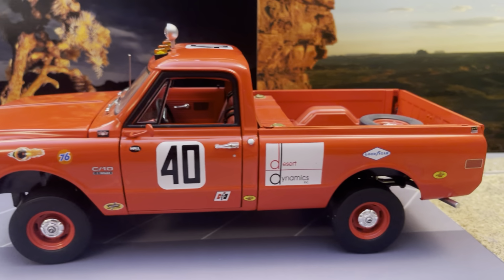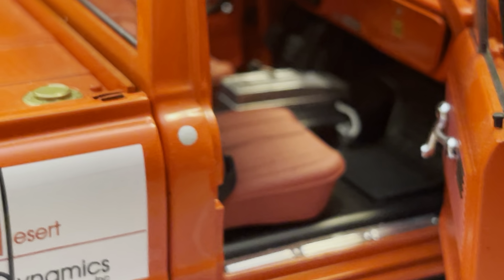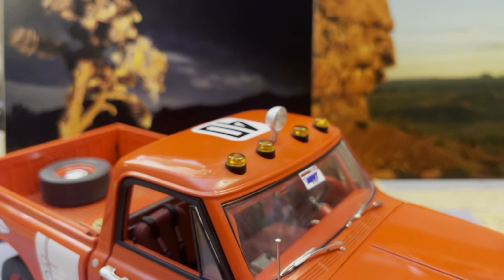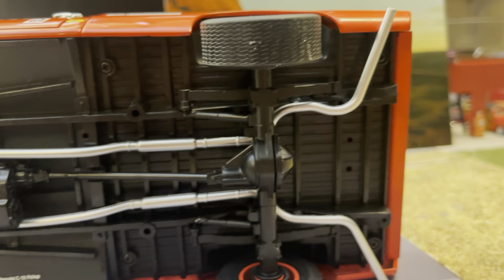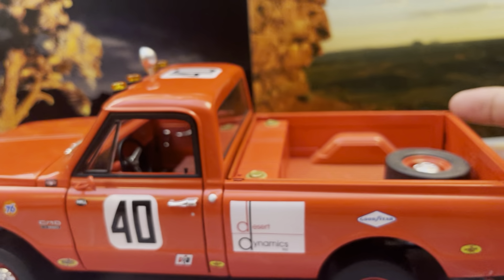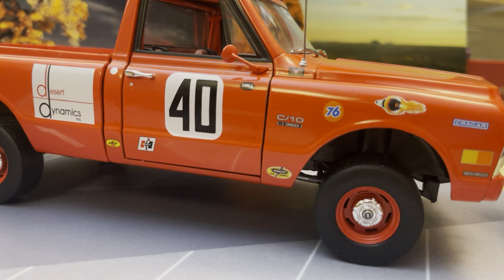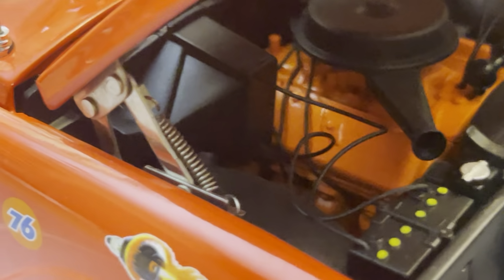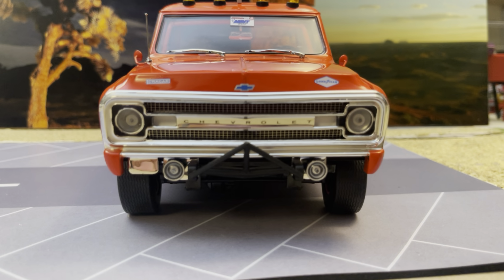1/18 1969 Chevrolet C10 Hickey Desert Dynamics Baja 1000 Race Truck Highway 61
Awesome and detailed 1/18 scale Diecast off road C10 truck. Lets take a look!

Diecast reviews and opinion only at Mig's Models!

More content on Migs Models Instagram @migs_models

Vehicle looked at:

Greenlight / Highway 61 1/18 scale limited edition 1969 Chevrolet C10 Baja 1000 truck.